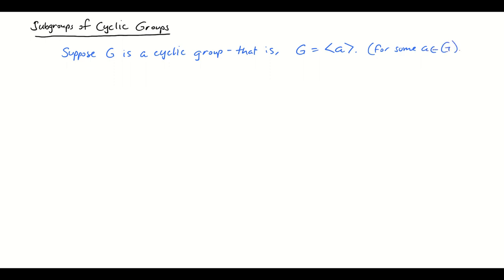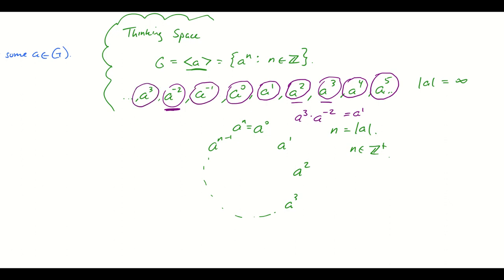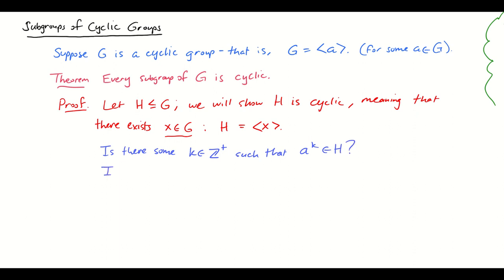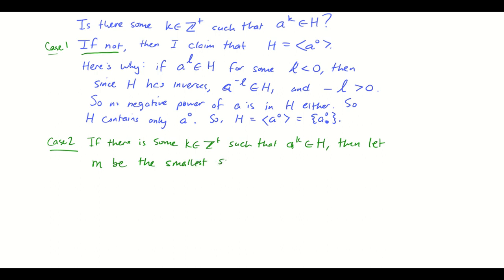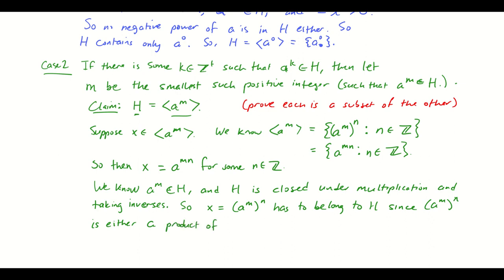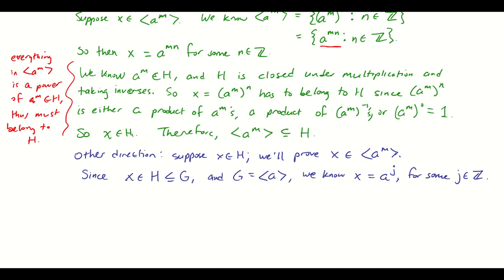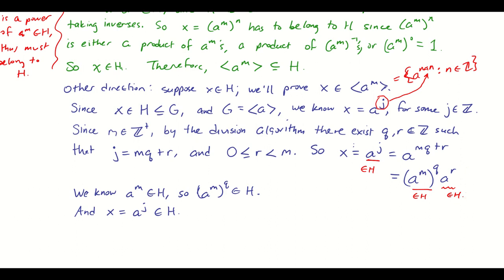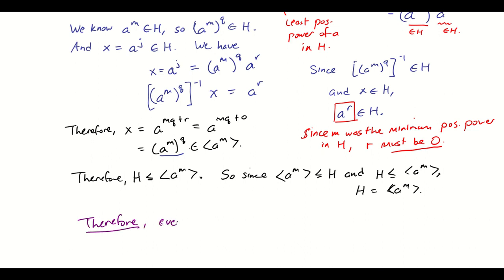VLOG Subgroups of Cyclic Groups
As it turns out, once you're cyclic, there's no other place left for your subgroups to go.